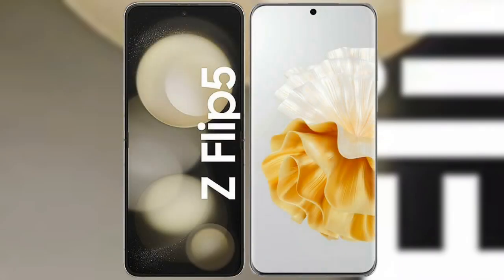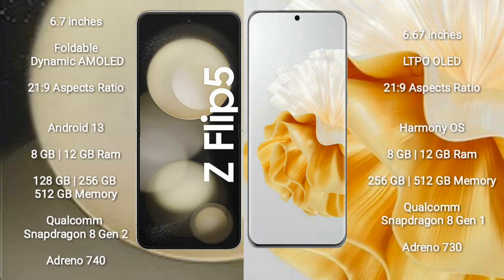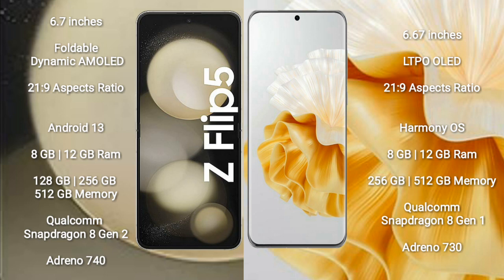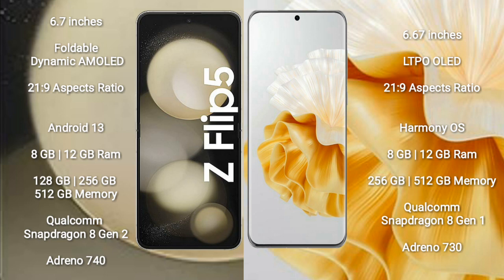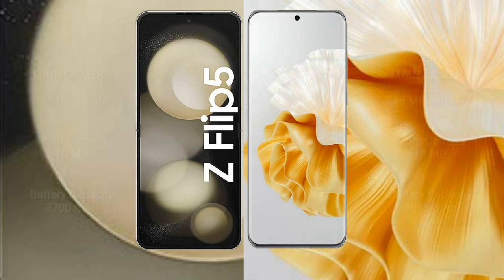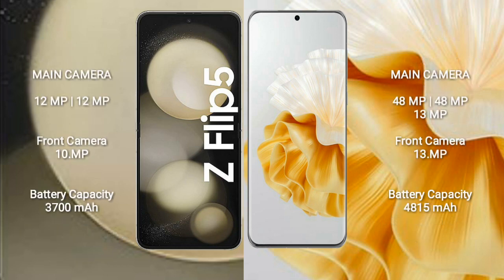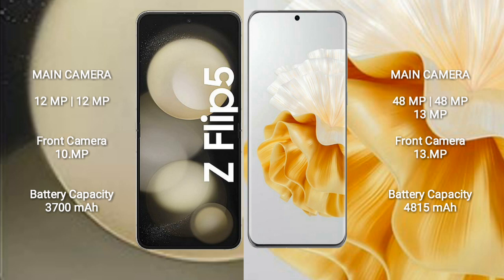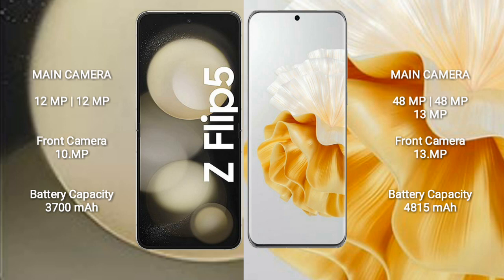Samsung Galaxy Z Flip 5 vs Huawei P60 Pro Review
samsung galaxy z flip 5 vs huawei p60 pro
galaxy z flip 5 vs pocket s